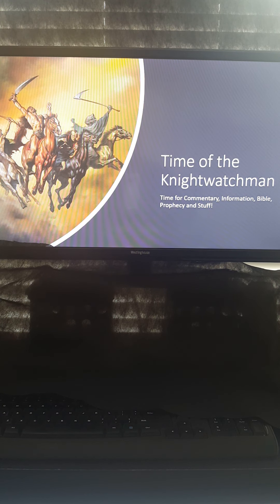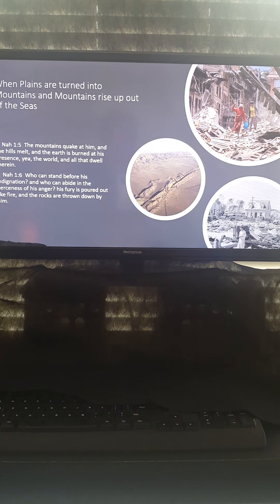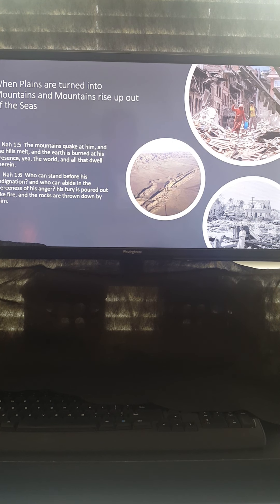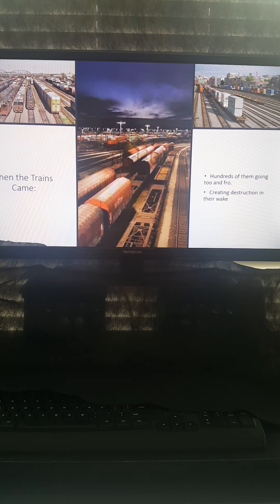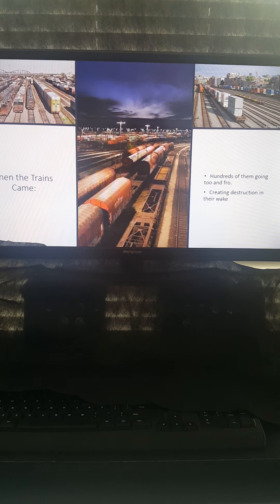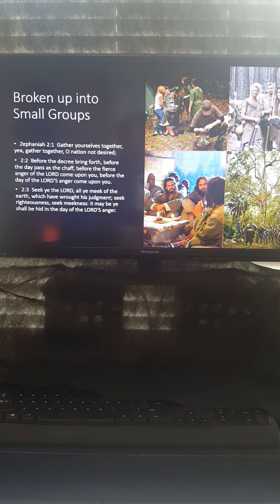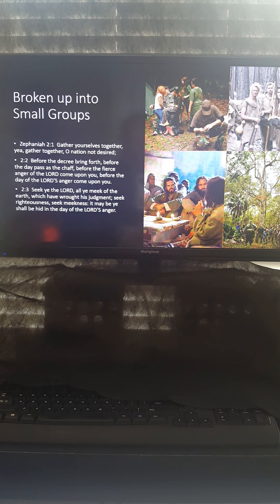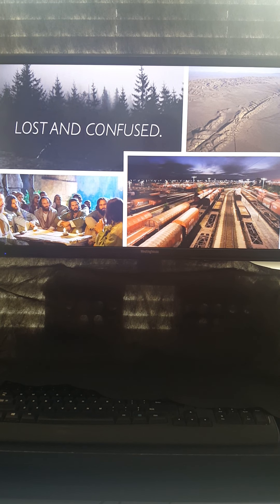Time of the Knightwatchman: Apocalyptical Dream, When Plains turn to Mountains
A time for commentary, information, Bible, Prophecy and stuff!